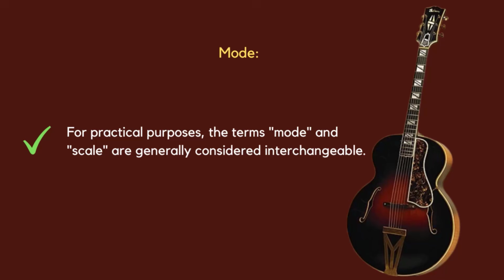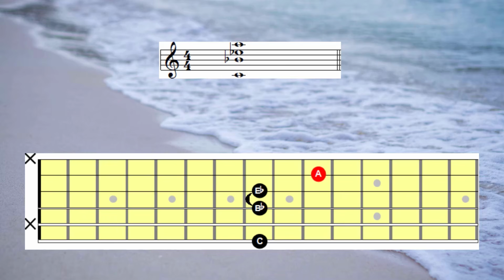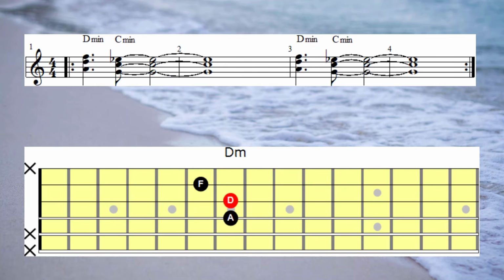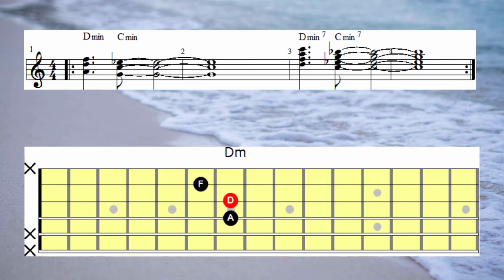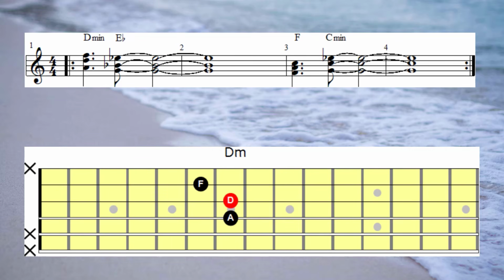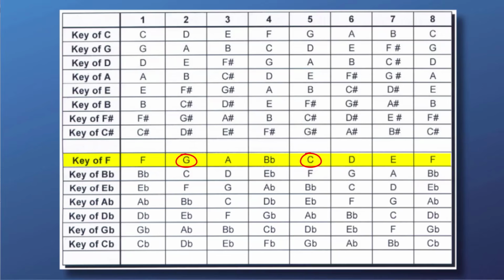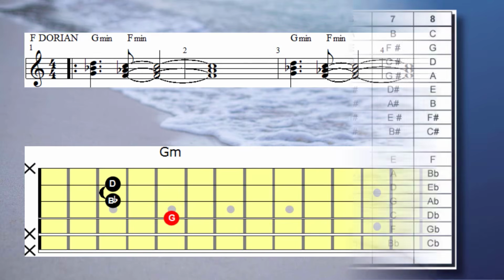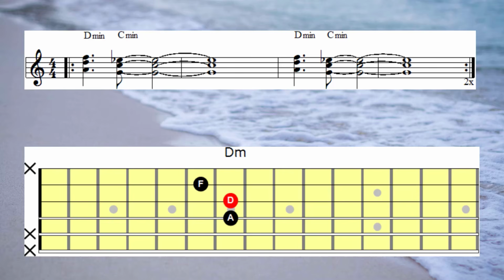Unlock the Secret Sounds: How Modal Reharmonization Transforms Your Guitar Playing!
Dive into the world of modal reharmonization and discover how it can revolutionize your guitar playing! In this video, Mike Hayes, a seasoned session guitarist and educator, breaks down the art of modal reharmonization, revealing techniques that will elevate your sound to new heights. Whether you're a beginner or a seasoned player, these insights will help you unlock new creative possibilities and transform your musical expression. Don't miss out on this opportunity to enhance your guitar skills and impress your audience with fresh, innovative sounds! 🎵